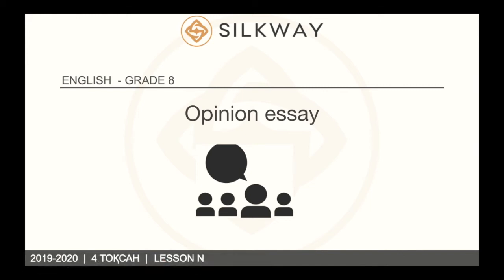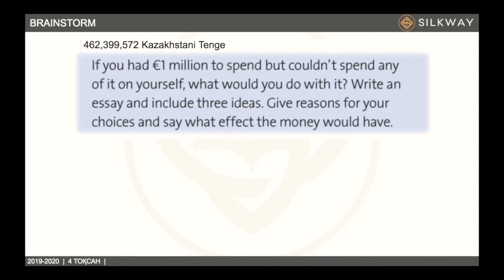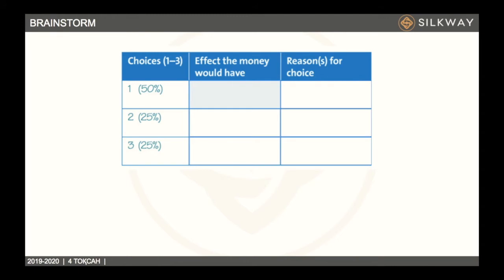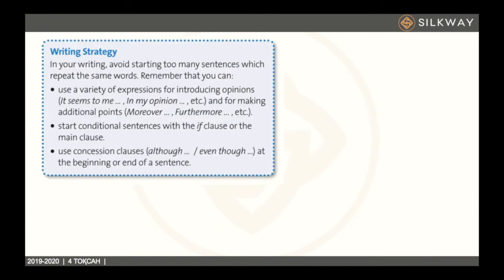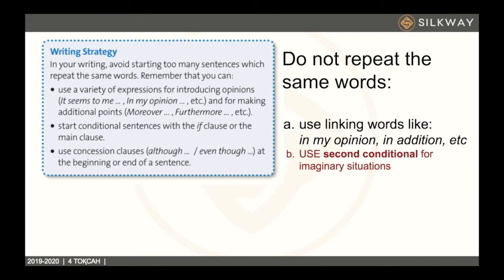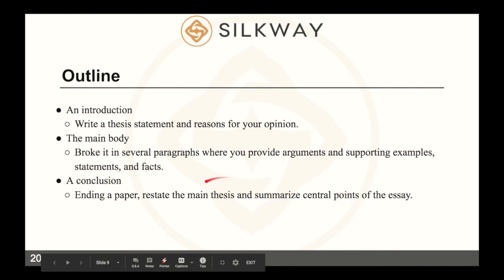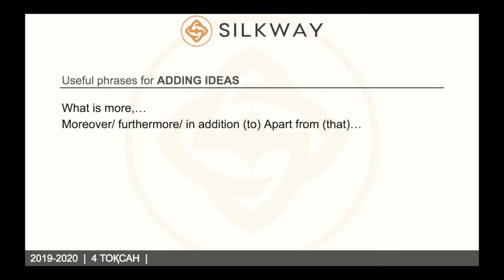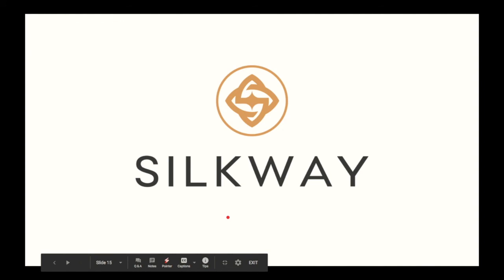Grade 8. Lesson 5. Unit 7H. Opinion Essay. 21.04.2020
lesson by Assel teacher